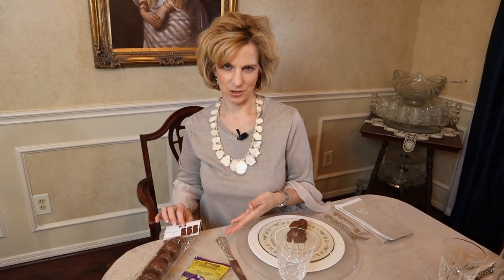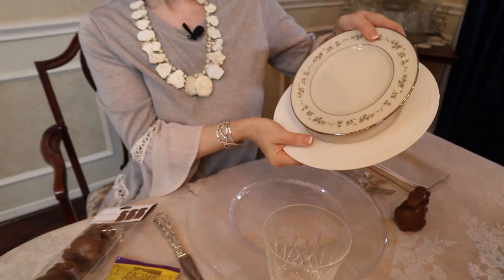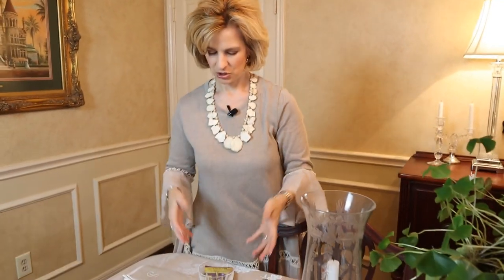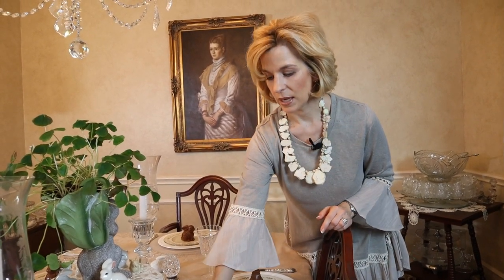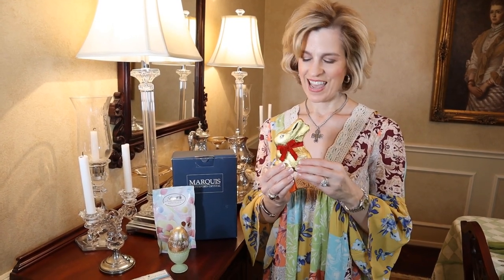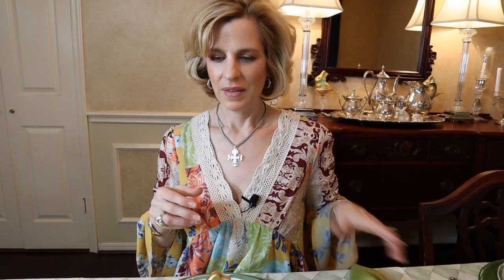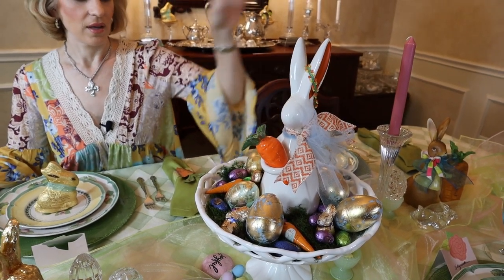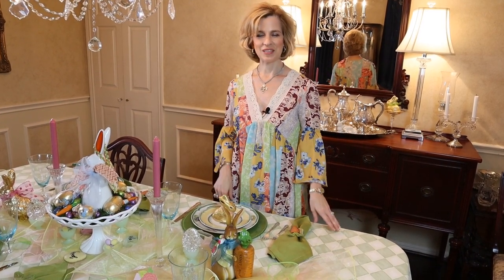Easter Table Setting Ideas to Style Your Table!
Restyle items on hand to create an elegant and festive Easter table setting. Shop your cabinets and grocery store for fun items to complete the look. Let those bunnies out!

Lady Mary Beth's Wardrobe

Chocolate Bunny Favor Holders
Villeroy & Boch Verona Charger
Villeroy & Boch Cellini
Villeroy & Boch French Garden
Waterford Lismore Goblet